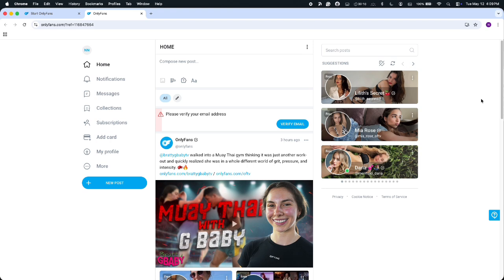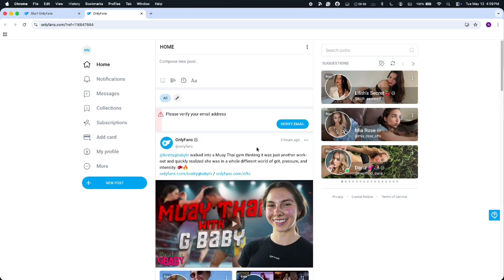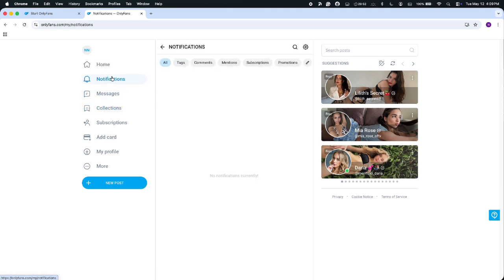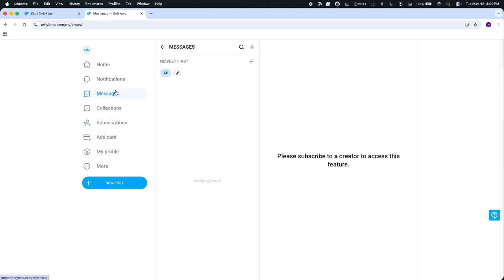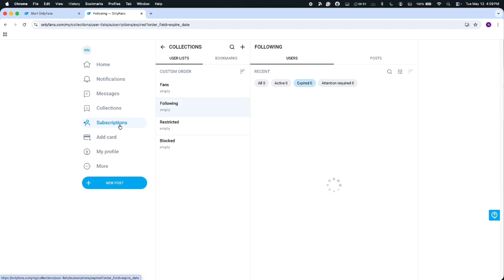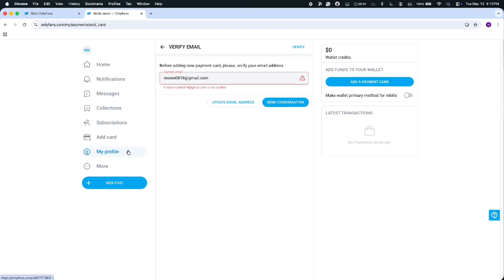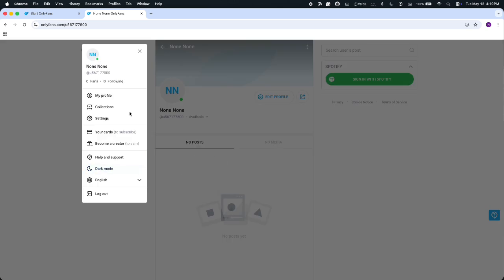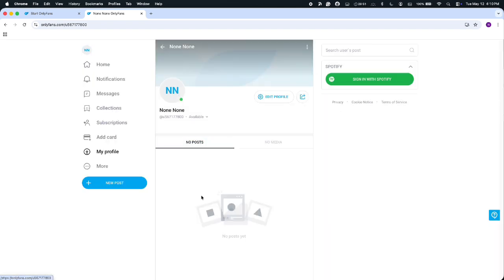HOW TO USE ONLYFANS APP - ONLYFANS TUTORIAL FOR BEGINNERS (UPDATE 2026)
Want to learn how to use the OnlyFans app?

This complete guide is perfect for beginners who want to understand how OnlyFans works in 2026.

In this video, you’ll learn:

How to use OnlyFans app
How to create OnlyFans account
How OnlyFans payments and subscriptions work
How to manage profile and privacy settings
How to message creators on OnlyFans
How to cancel OnlyFans subscription
Common OnlyFans issues and fixes

This updated tutorial helps beginners successfully use the OnlyFans platform safely and easily.